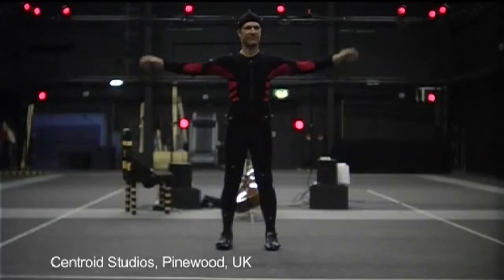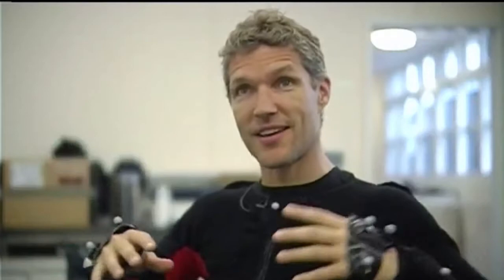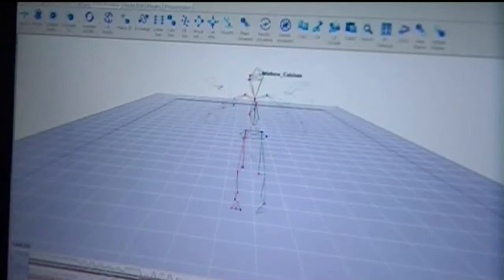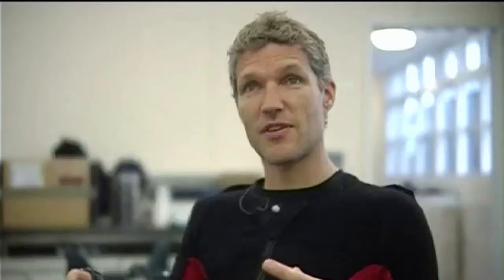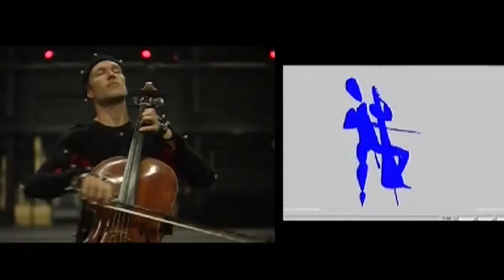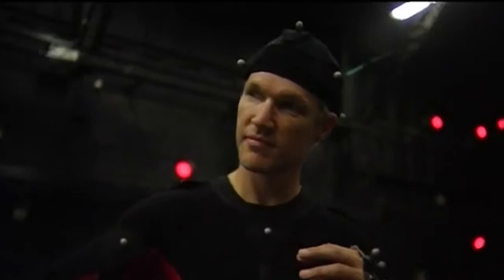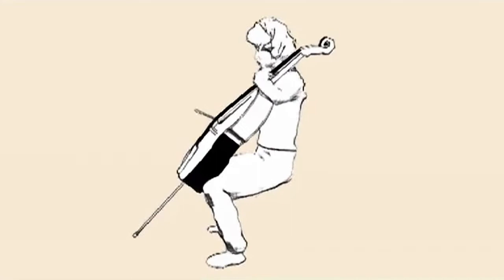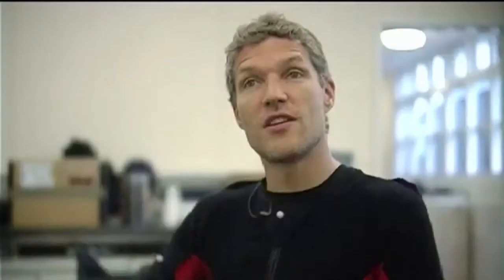Matthew Barley: Behind the scenes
Back in 2009 Centroid worked with classical cellist Matthew Barley to bring real time pre-vis of his performance to the last night of his residency at Kings Place in Central London.

At the time using Motion Capture within the arts was ground breaking but since then Centroid has worked with numerous musicians and theatre companies to bring their artistic visions to reality.